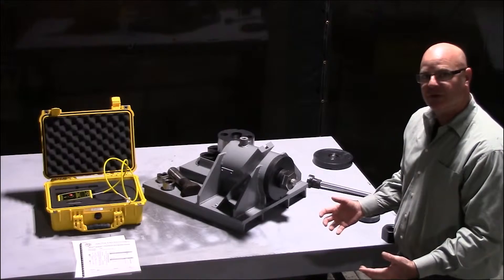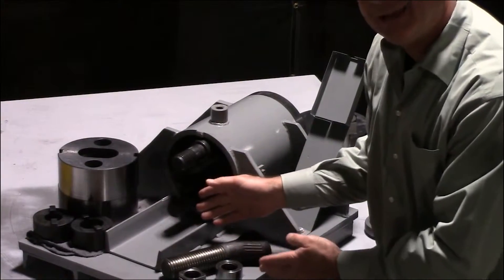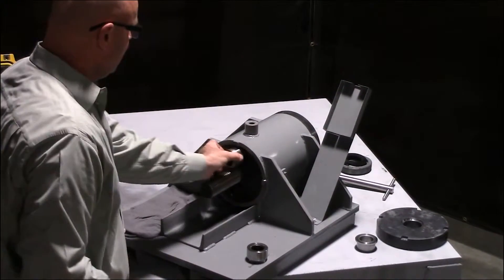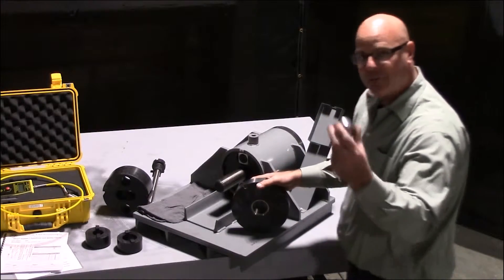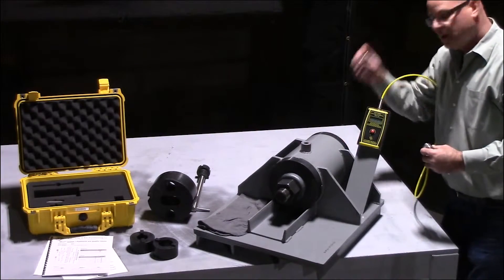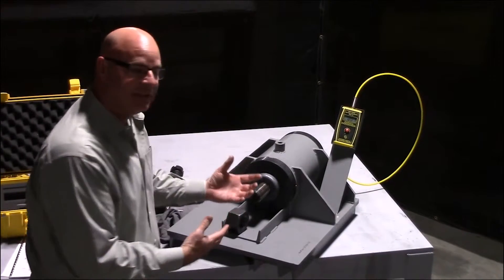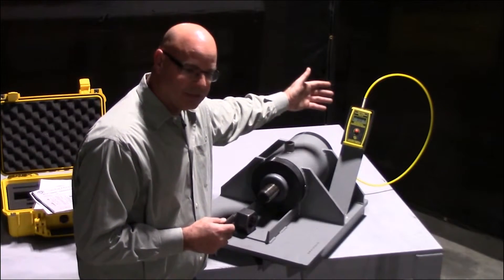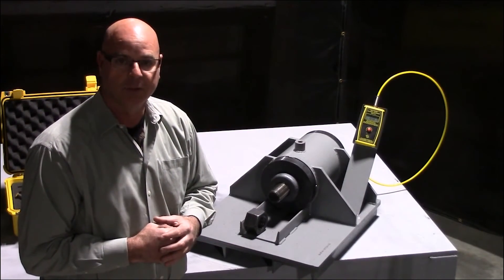Clarkester™ Tester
The Clarkester™ Tester accurately correlates tightening tool torque to bolt tension, prior to installation, to virtually eliminate loose and broken bolts in structural and mill liner applications. The Clarkester™ is available with load capacity up to 250,000 pounds and bolt sizes up to 2 ½”. In addition, torque capacity is considerably higher than that of currently available testers, thereby enhancing the integrity of your bolted joints.